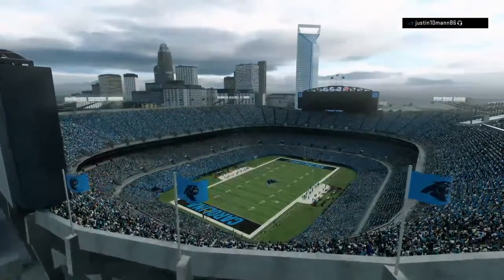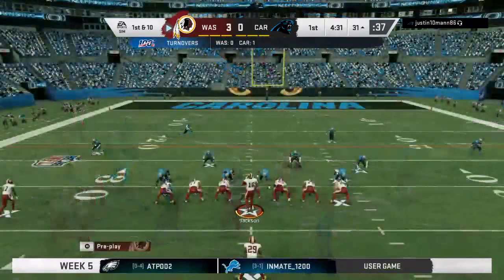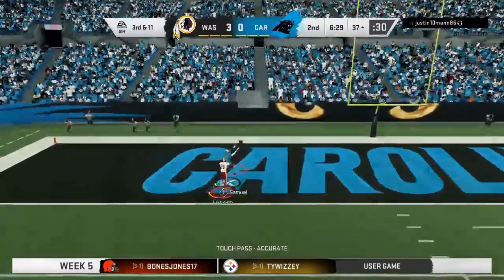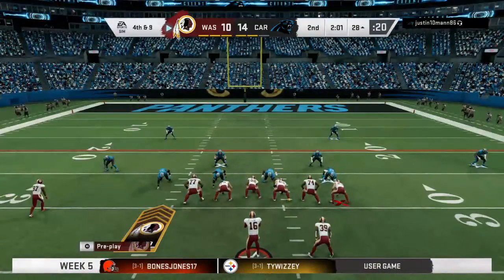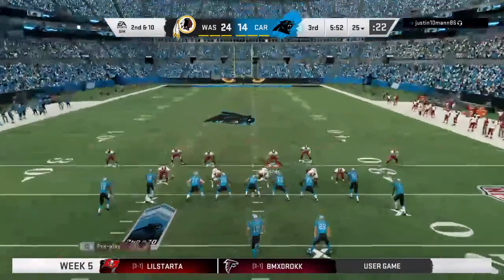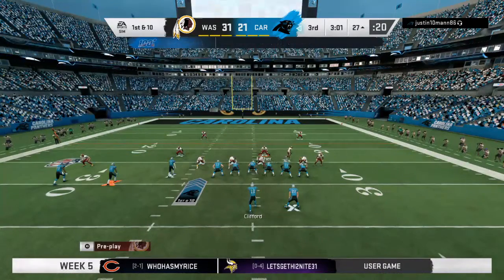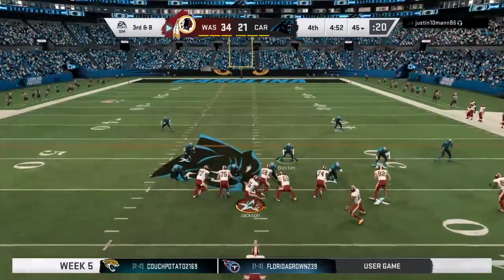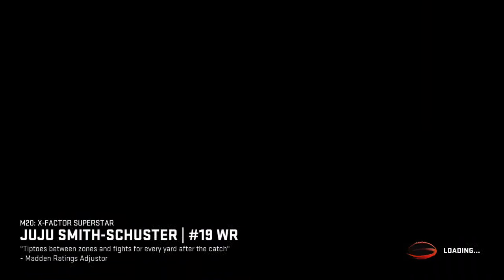Redskins vs Panthers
Favorite teams:
NCAA sports (everything) - Michigan & the Naval Academy
NCAAF specifically - OU Sooners (i have a friend who attends)
NFL - Detroit Lions and New England Patriots
MLB - Detroit Tigers
NHL - Detroit Red Wings
NBA - Detroit Pistons and Miami HEAT
NASCAR - any underdog (or anyone from Michigan)
MMA - anyone who kicks ass (or anyone from Michigan and AMERICA)
Soccer? AMERICA (fuck yeah)
Olympics - AMERICA (fuck yeah)

BG BETS - 5-2 (all sports)

top music Artists
1. Eminem (hip/hop)
2. Big Proof (hip/hop)
3. Royce Da 5'9 (hip/hop)
4. Bob Marley (reggae)
5. Zac Brown Band (country)